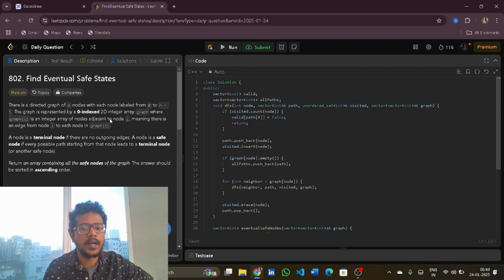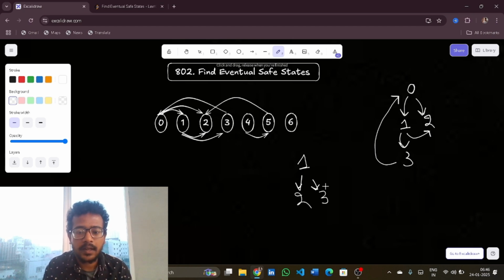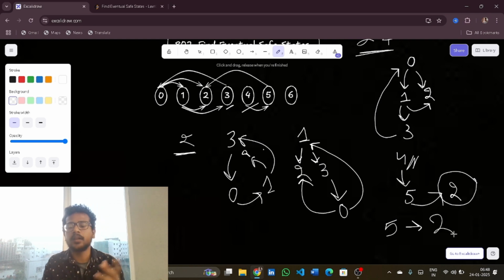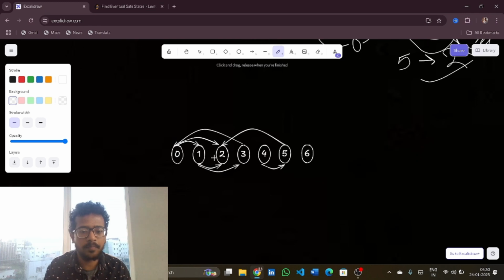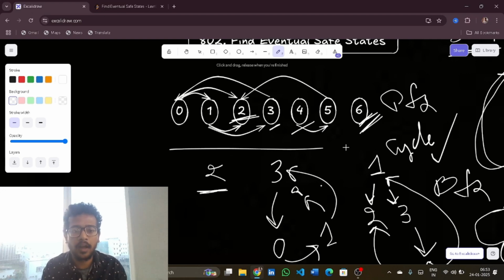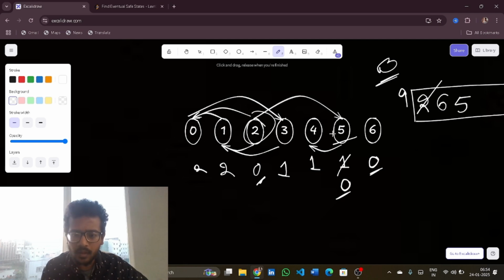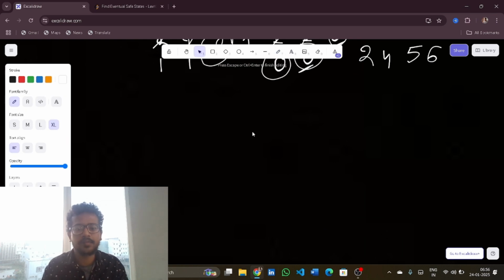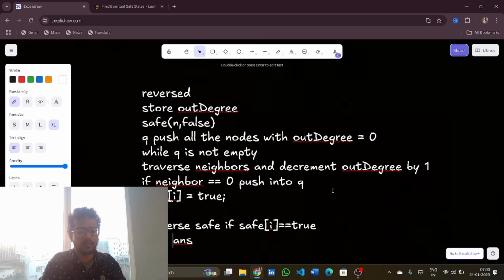LeetCode 802 Find Eventual Safe States LeetCode POTD today Topo sort Breadth First Seach Approach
HELLO WORLD!
To the problem explained in this video, you can find my submission

Timeline:
0:00 –